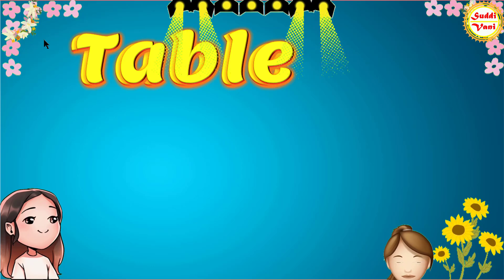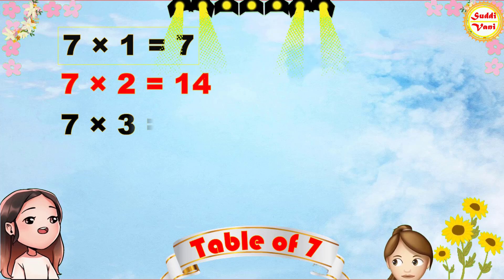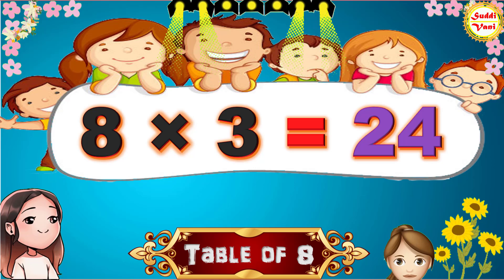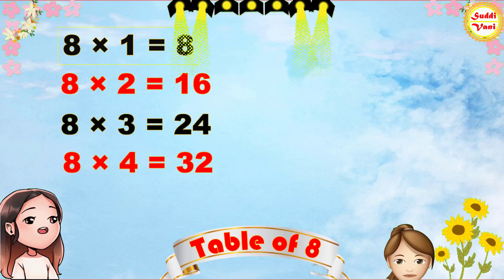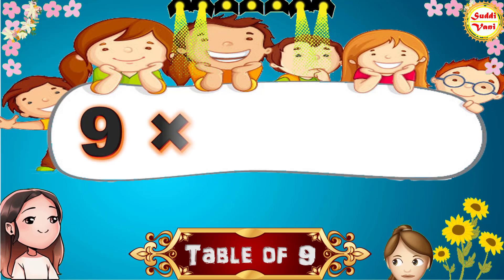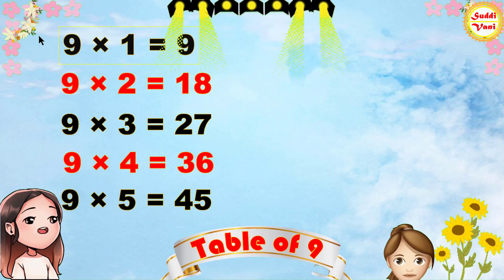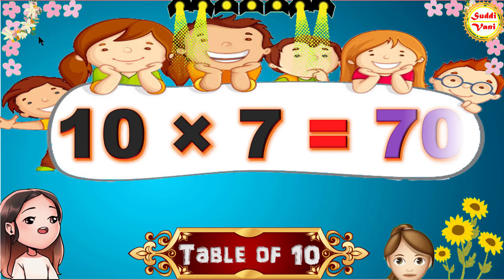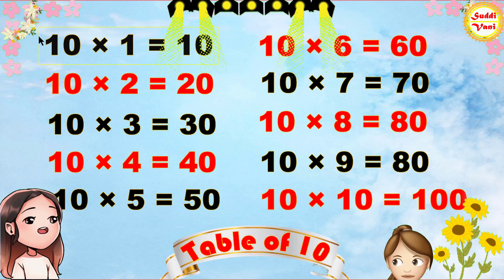Table of 7 to 10 | Learn Multiplication table 7 and 10 | Multiplication tables | Table of 7 8 9 10